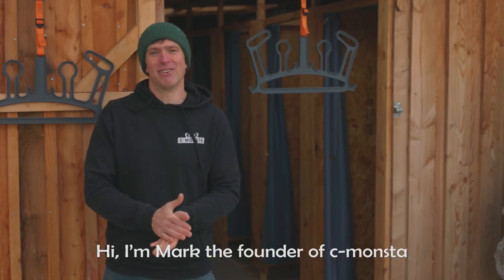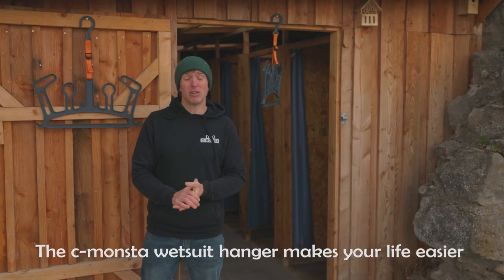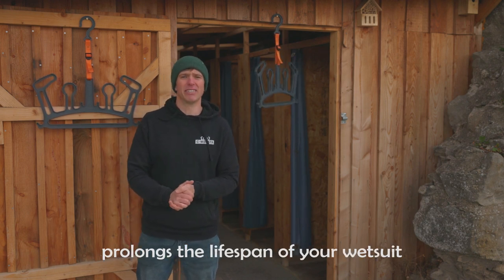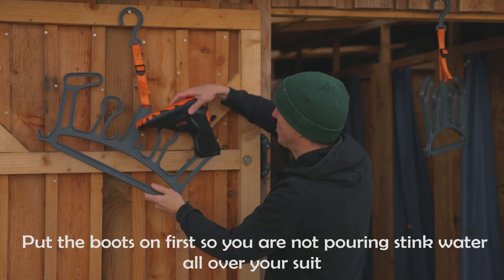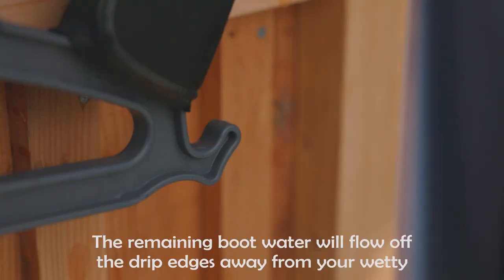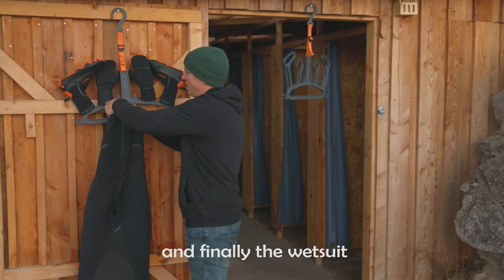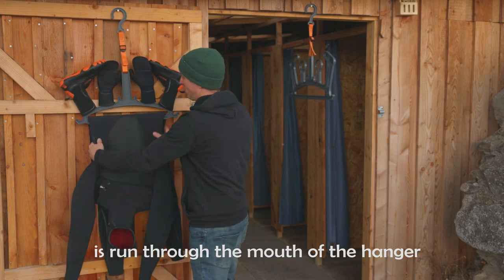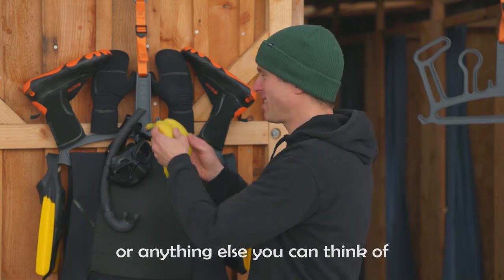c-monsta wetsuit hanger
If you like watersports we think that you will love the c-monsta wetsuit hanger. The ultimate wetsuit hanger.
Keep your wetsuit, boots and gloves organised and rady for your next session!